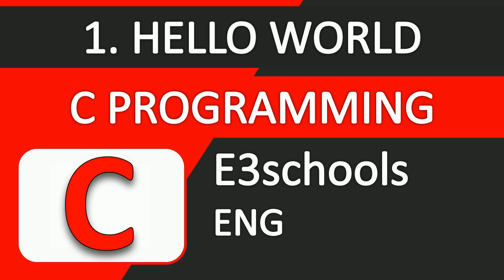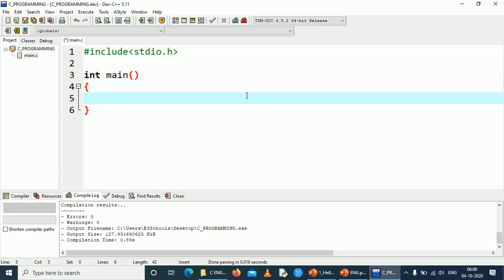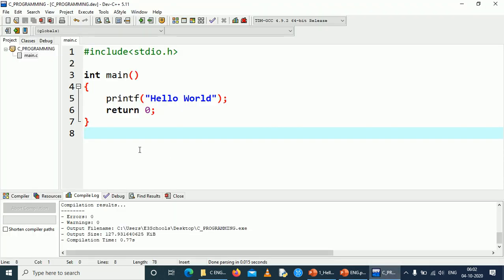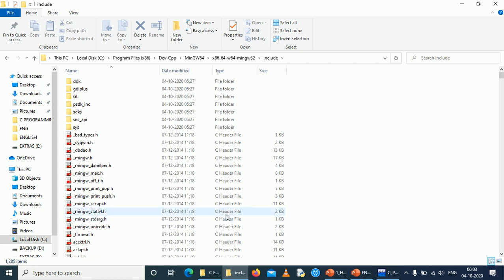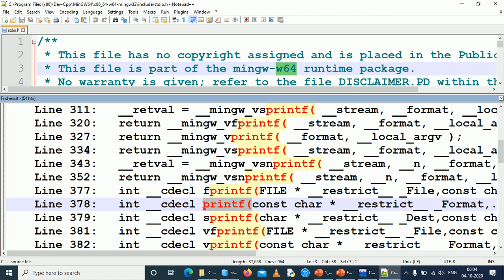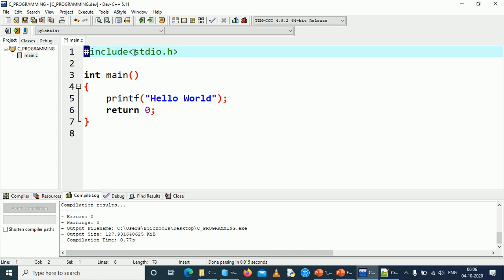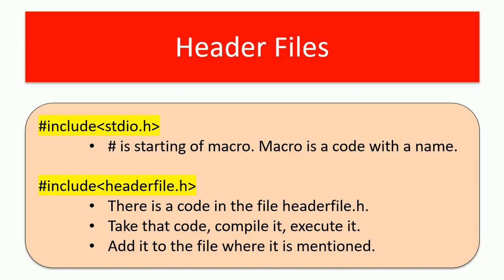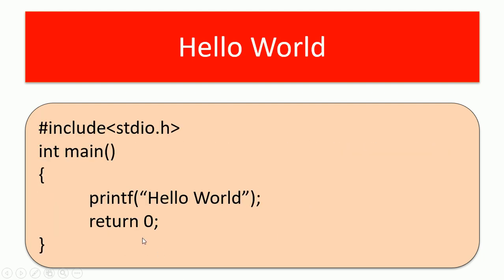Hello World | C Tutorial | E3Schools English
Hello world program tutorial with detailed explanation.

Structure of a Hello world program, with header file stdio.h and main function explanation.